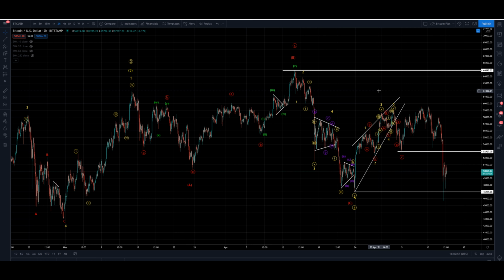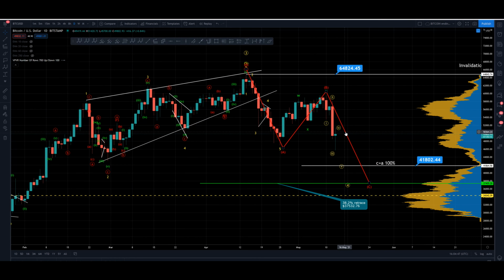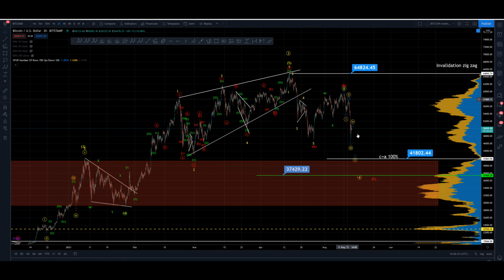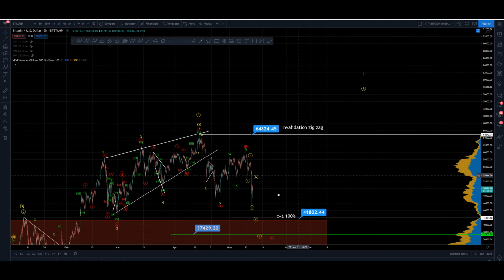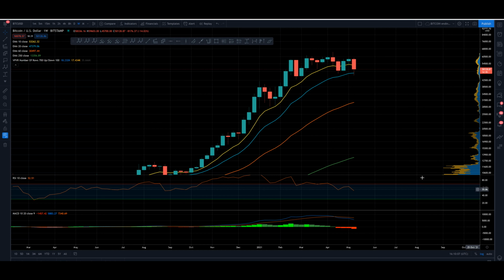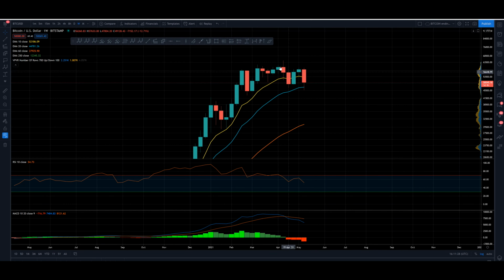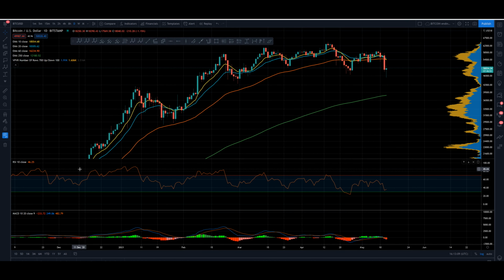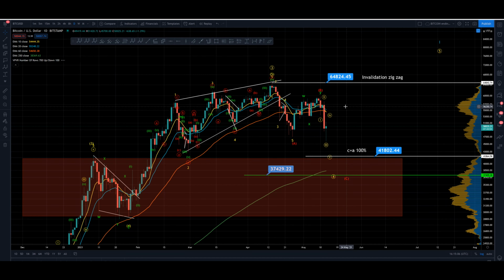BITCOIN. ELLIOTT WAVE ANALYSIS.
The flat pattern has been invalidate and Bitcoin has headed lower.
So now I switch to the alternate count we have been following.
This correction could still come deeper.

If you wish to join my Patreon please consider doing so at or near the start of the month as you will be charged the moment you sign up and then again on the first of each month.